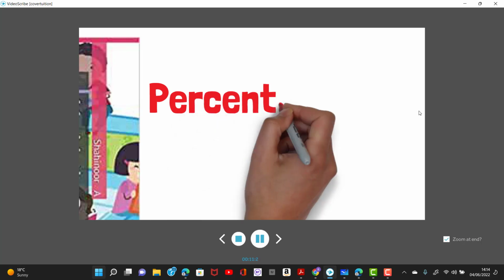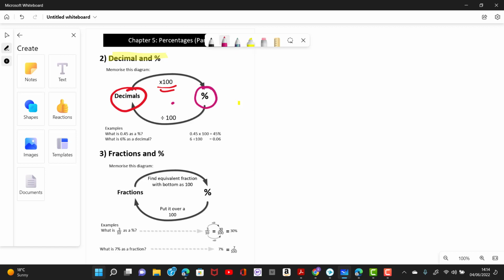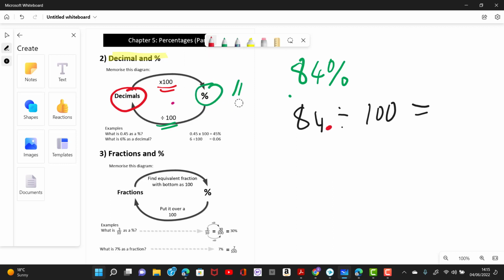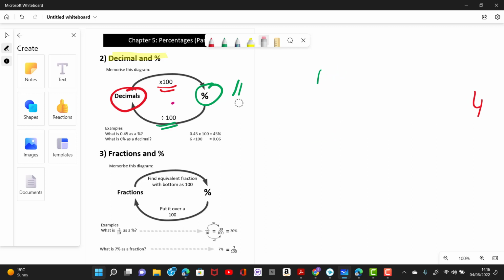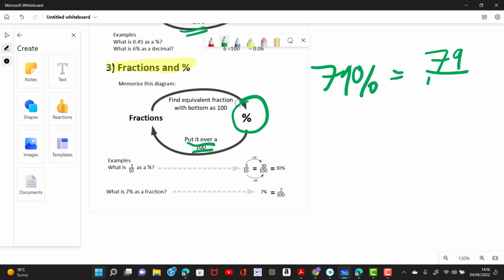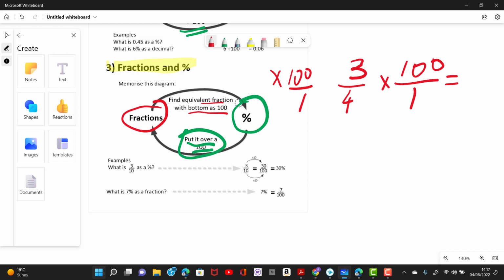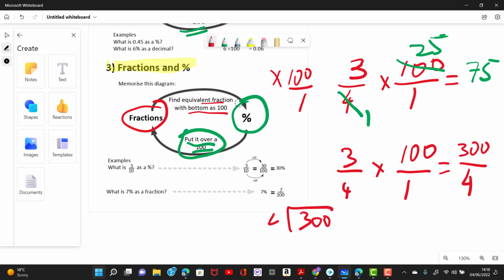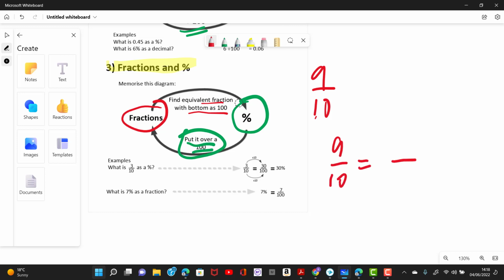Percentages 3: Decimals, Fractions and Percentages